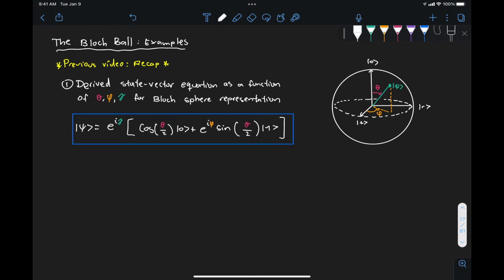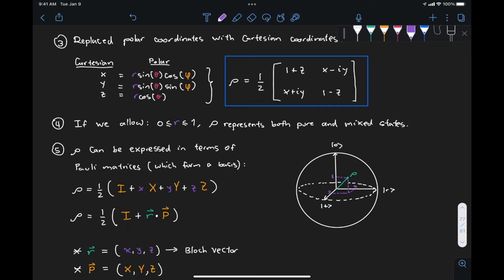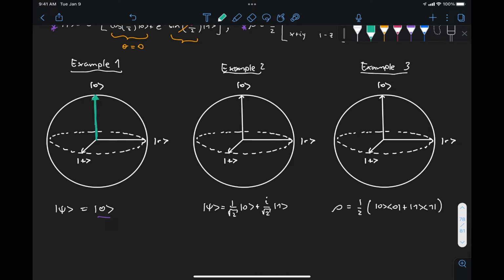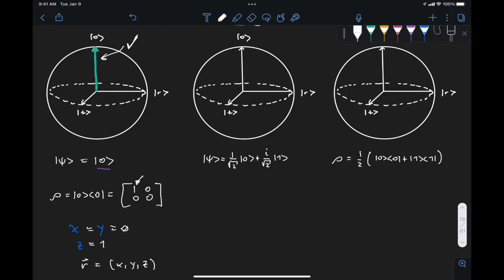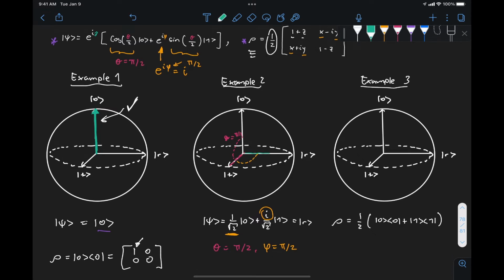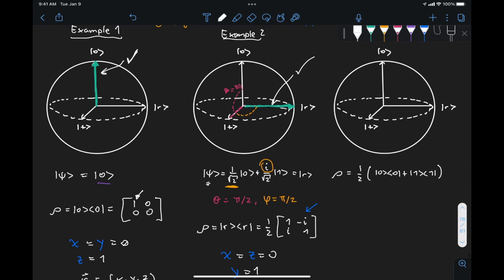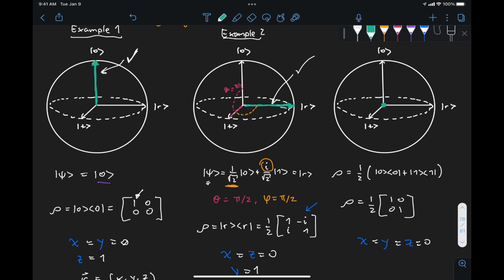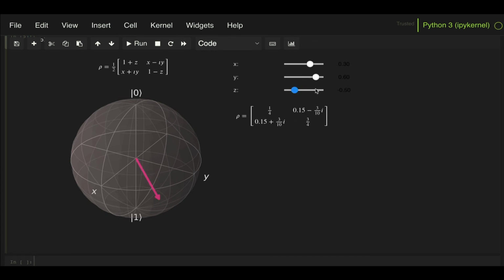The Bloch Sphere - Pure & Mixed State Examples (Bloch Ball)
In this video, we go over a few examples on how to visualize pure and mixed states inside the Bloch ball using the Bloch vector representation.

This is part of the following series of videos on the Density Matrix and Mixed States: playlist